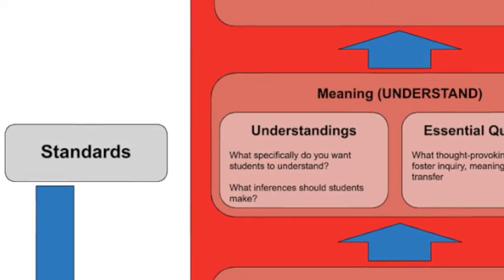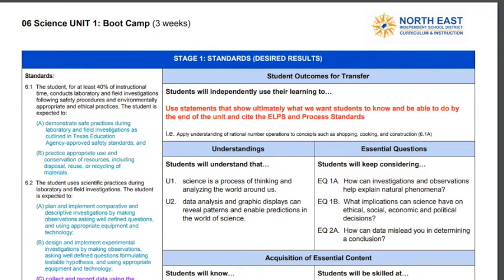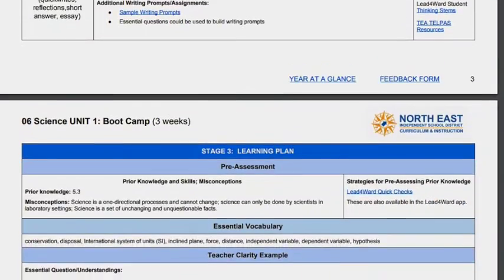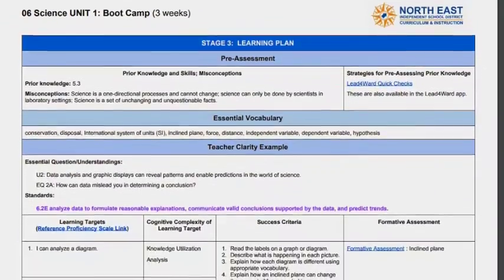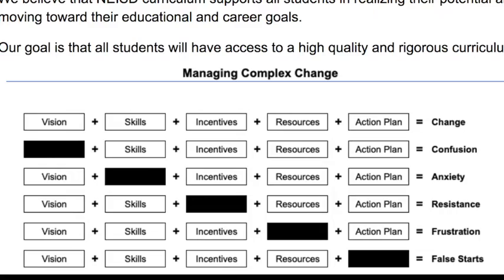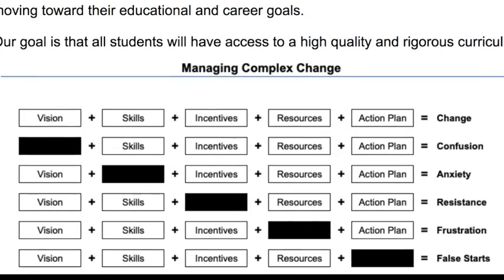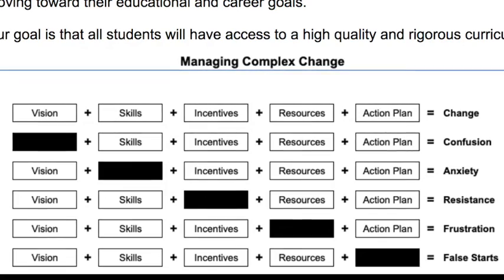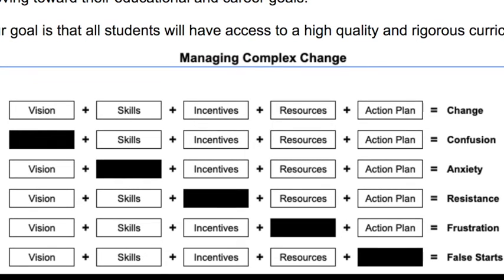UBD Overview Secondary